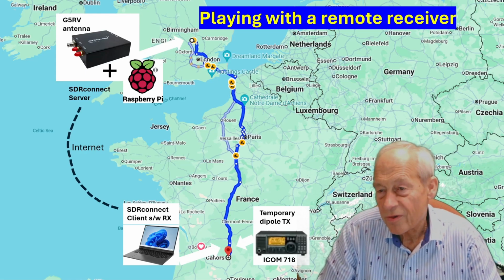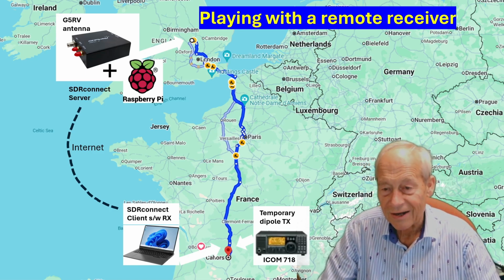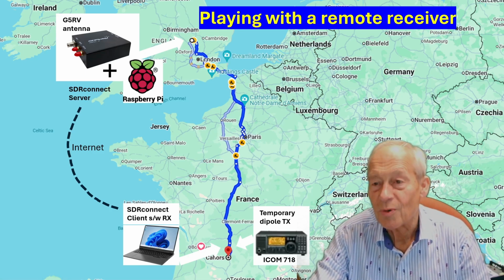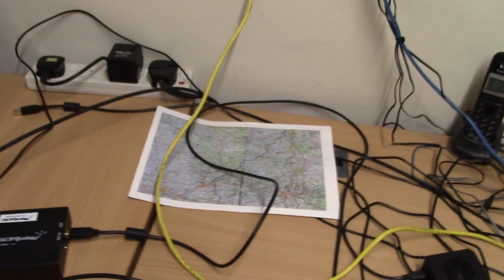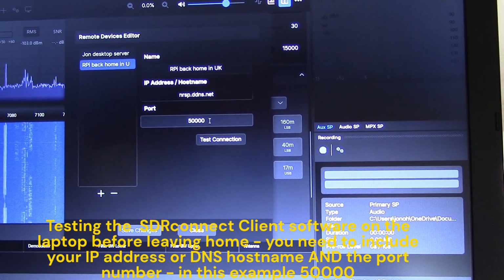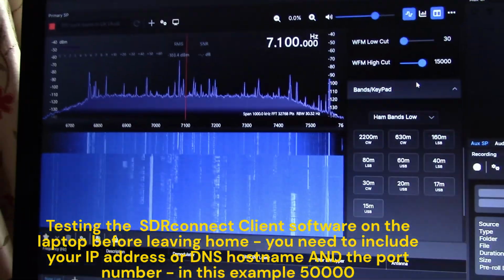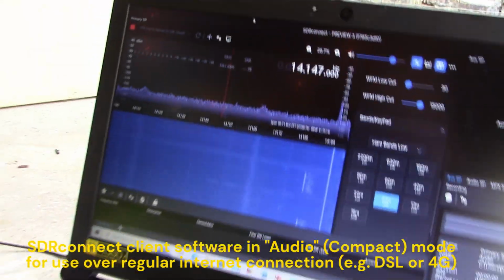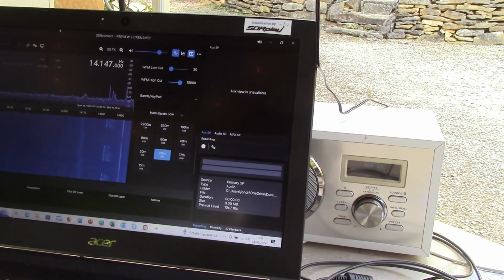Holiday fun accessing your SDRplay RSP back home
In this holiday video, if you're taking your transceiver with you, we show how accessing an RSPdx-R2 back home using SDRconnect server/client combination can be great fun.  As well as hearing your own signal, sometimes reception can be much better than you can achieve locally!
All you need is a laptop (PC, MacOS or Linux) and an internet connection.
(In this example we used a Raspberry Pi but you could have the SDRconnect server software running on Windows, Mac or other  Linux hardware)

Here's a link to the video guide for setting up the server and opening the port for external internet access

This is one of many videosfrom SDRplay - makers of the RSP family of SDR radios. See the full list of SDRplay videos and applications documents